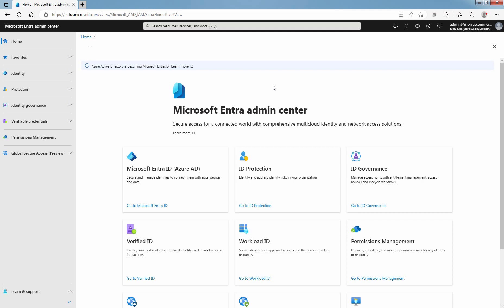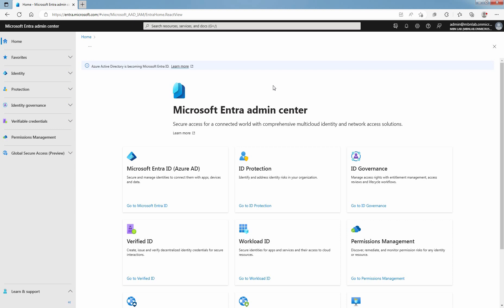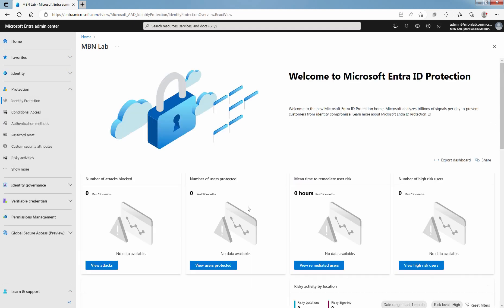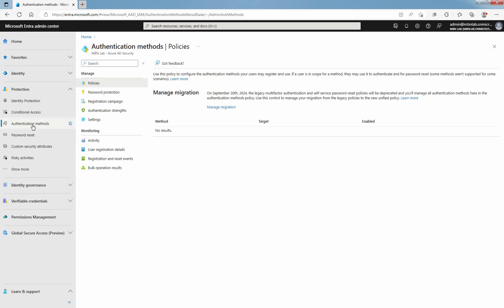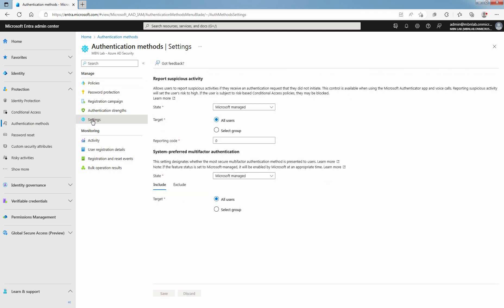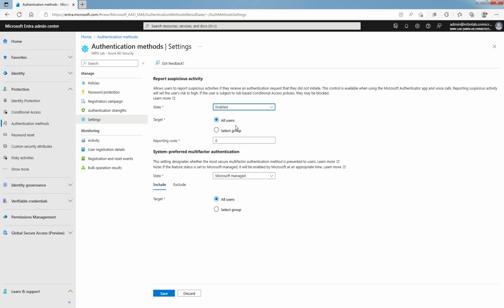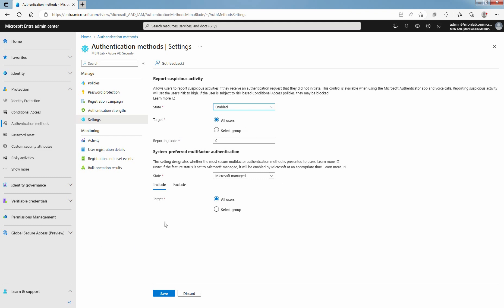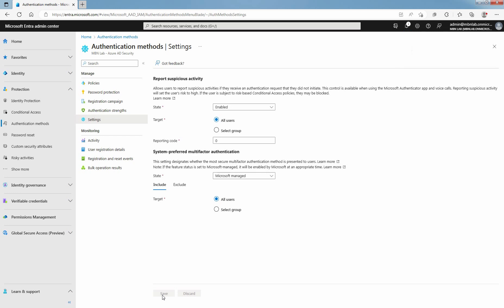SC-300 LAB33. Enable Report Suspicious Activity in Microsoft Entra ID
Microsoft Entra ID Video Tutorials:

This is a short video on how to Enable Report Suspicious Activity in Microsoft Entra ID.